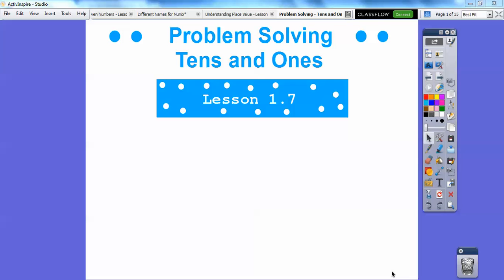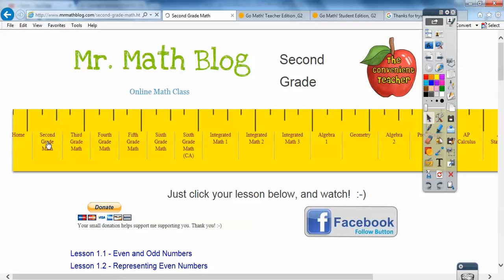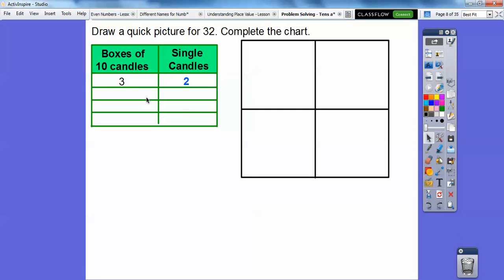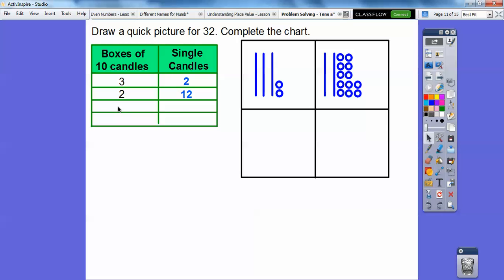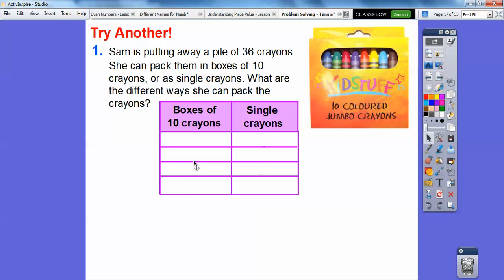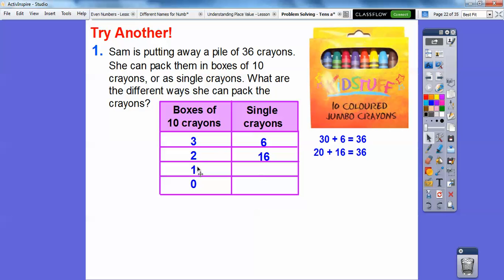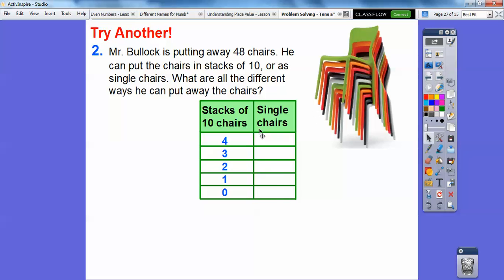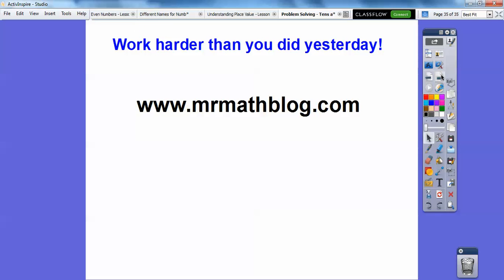Problem Solving - Tens and Ones - Lesson 1.7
This lesson uses patterns that involve ones and tens. You can do this! Thanks for trying harder! :-)
~ Mr. Math Blog